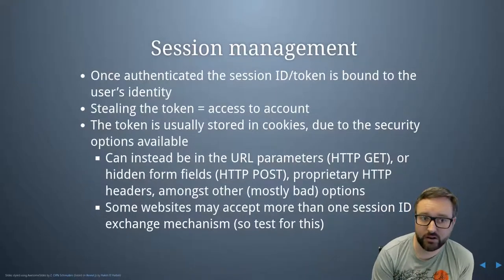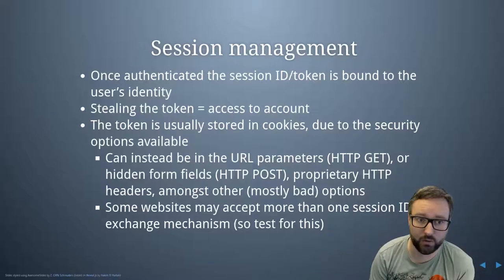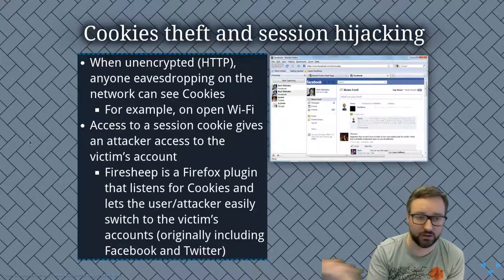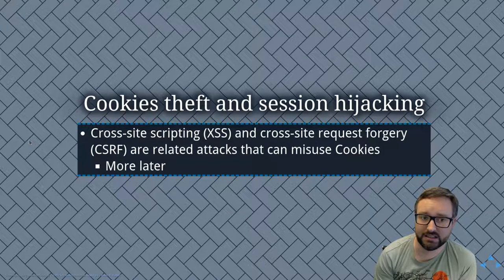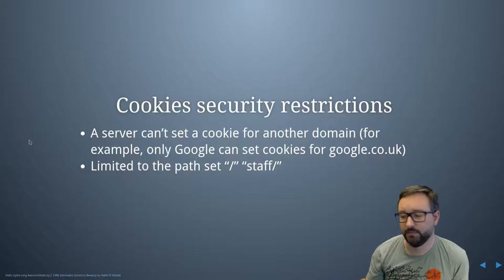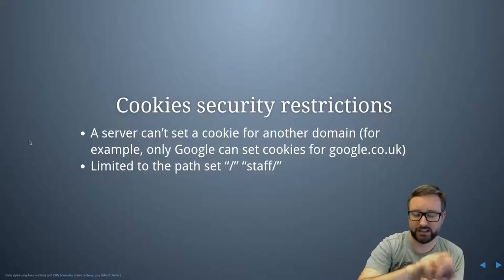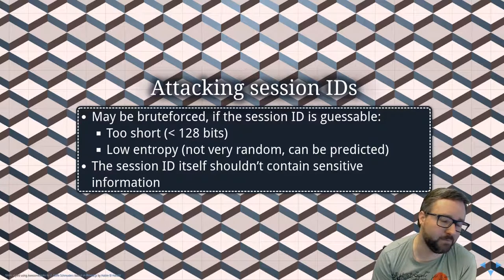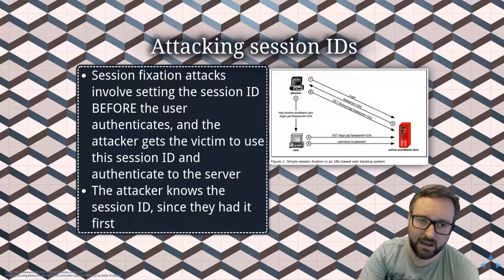Cookies, Sessions, and Security Part 2: Sessions and Attacks on Session Management